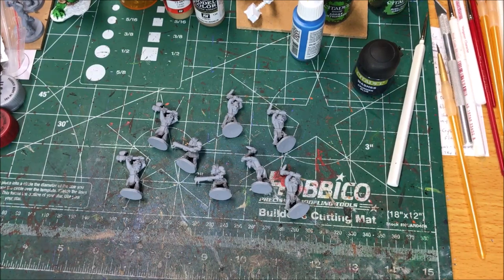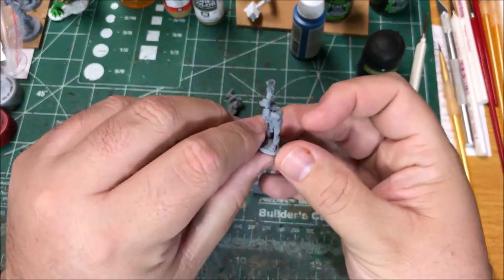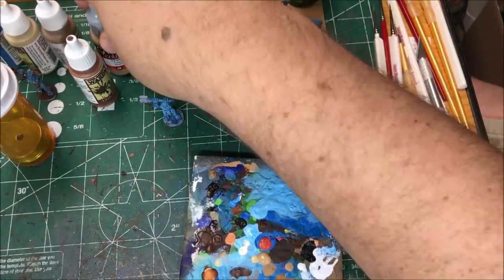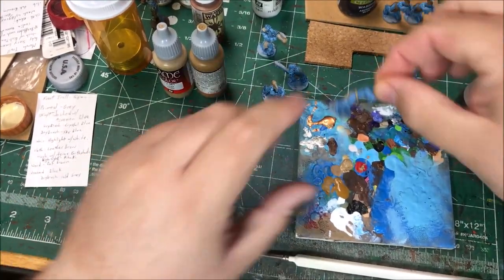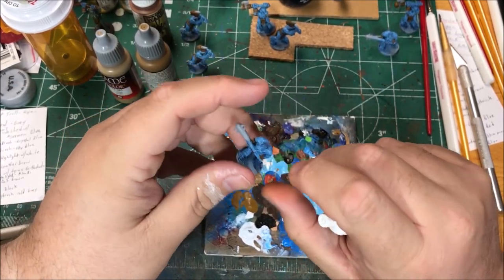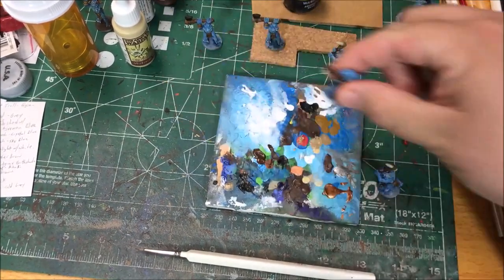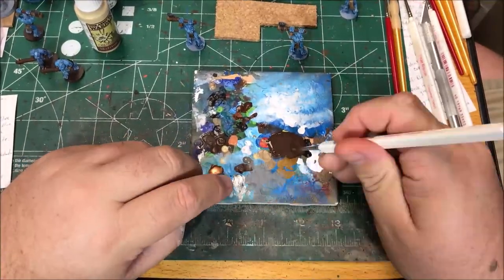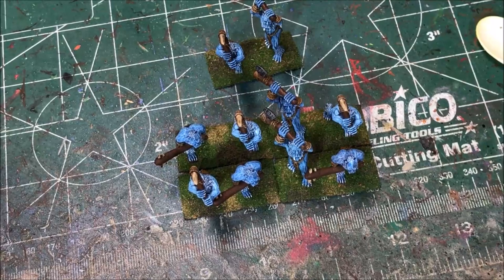Painting Ice Trolls from Battle Valor Games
I've grown to be a fan of gaming in smaller scales than 28mm.  Battle Valor Games is a company that is doing a wide variety of models in 15mm and I really like the models they produce.

I've backed a couple of their Kickstarter projects and have quite a few models from their fantasy line.

I spent some time painting a unit of Frigian Ice Trolls for use with a variety of games.  The models are well detailed and come in 3 different poses.

A different paint scheme on these would allow you to use them as regular trolls.

Paints Used:
Grey Primer
Games Workshop
   Asurmen Blue
   Agrax Earthshade
Army Painter
   Crystal Blue
   Werewolf Fur
   Oak Brown
   Matt Black
   Skeleton Bone
Vallejo Model Color
   Sky Blue
   White
Vallejo Game Color
   Khaki
   Leather brown
   Cold Grey
Apple Barrel
   Burnt Umber